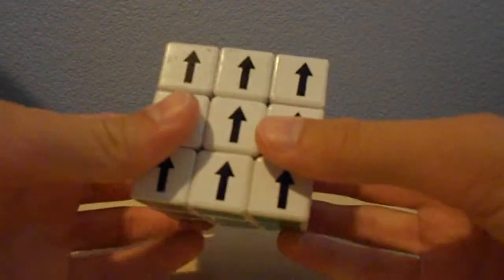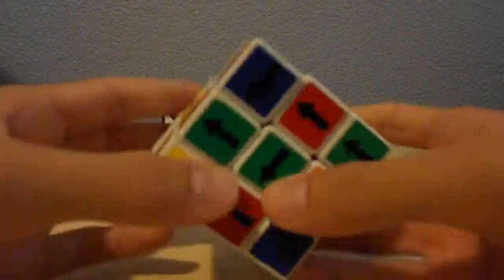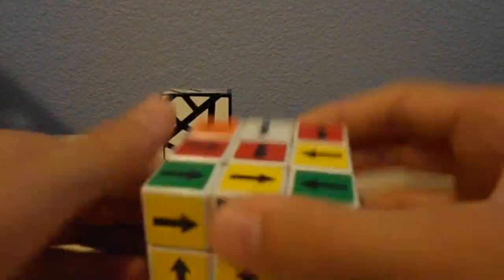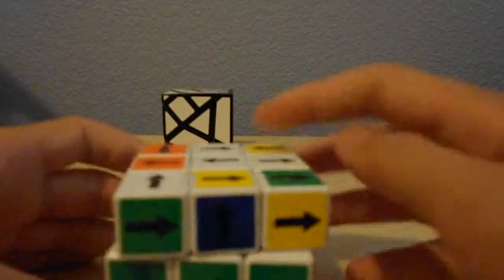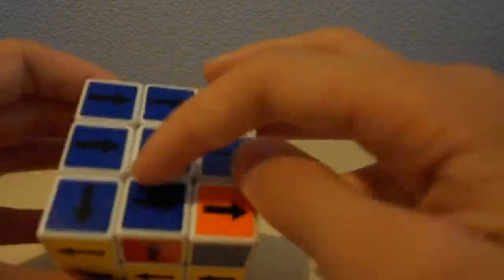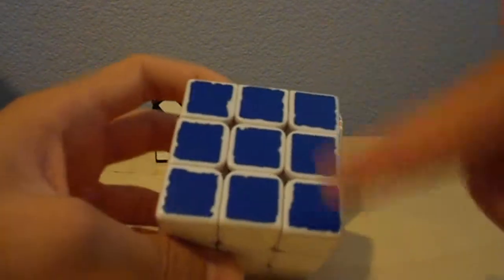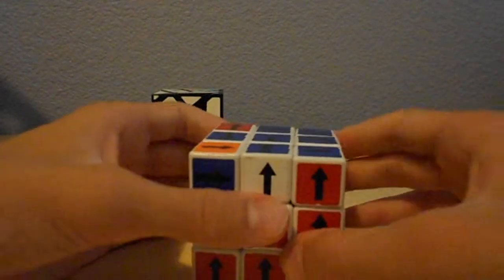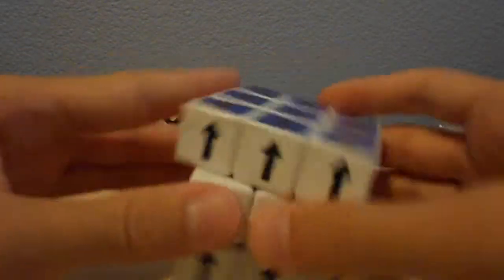How to Solve a 3x3 SuperCube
This only goes over how to solve it with the centers.  You can do F2L after the cross, but you have to use the beginners method for the last layer.